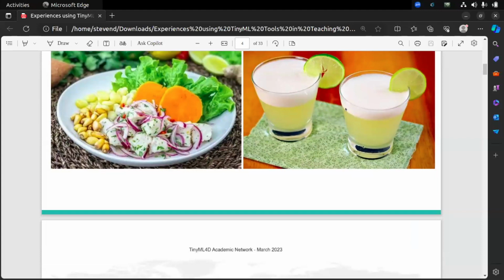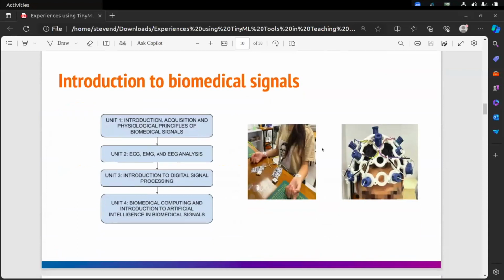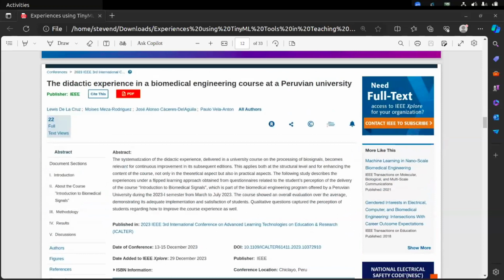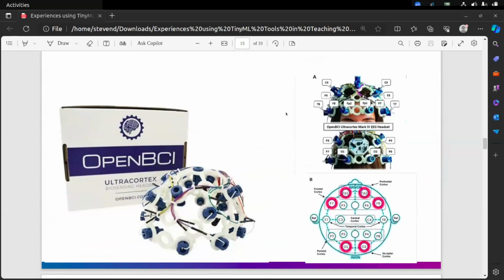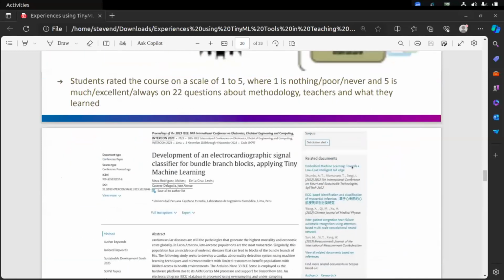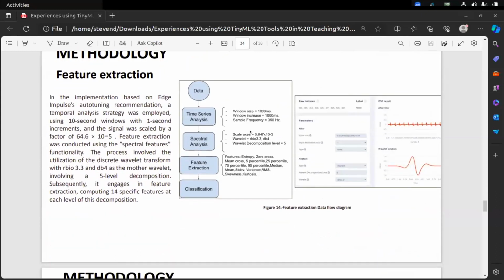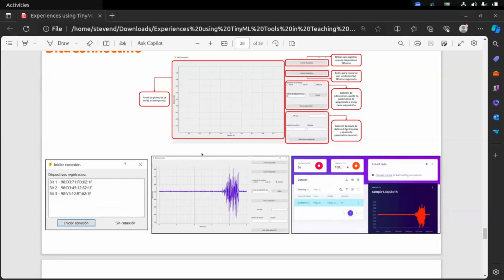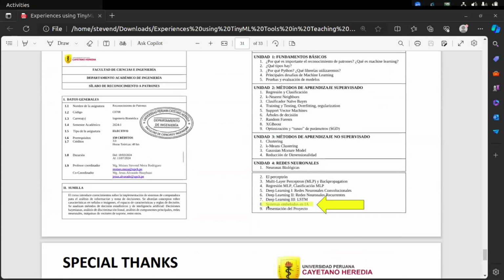SciTinyML-24 - Moises Meza - Experiences using TinyML Tools in Teaching Biomedical Engineering